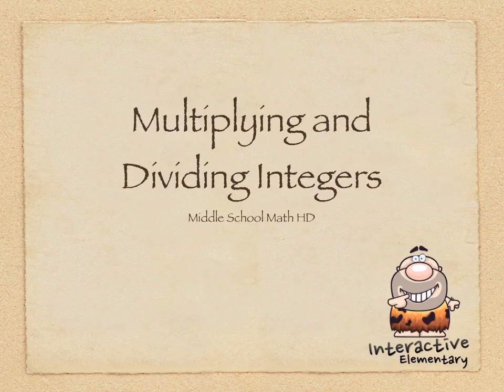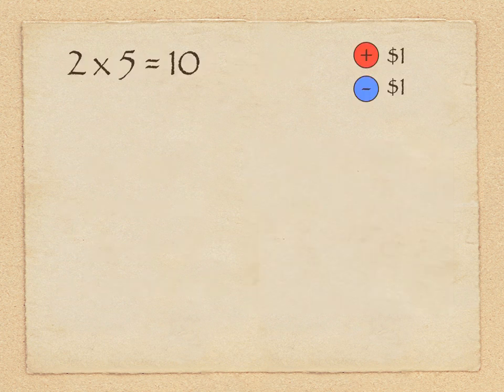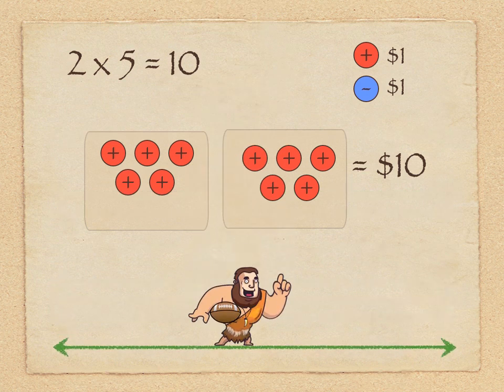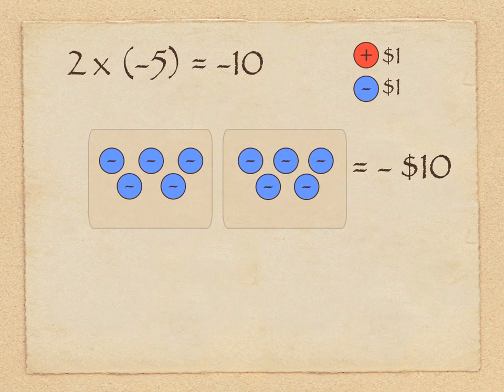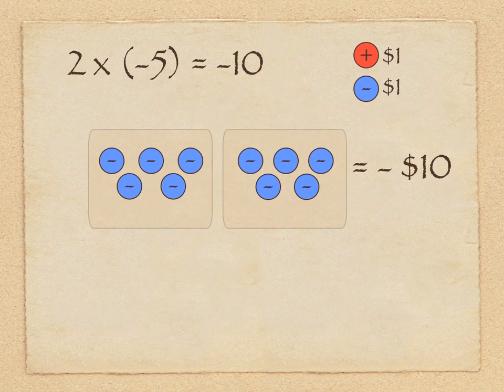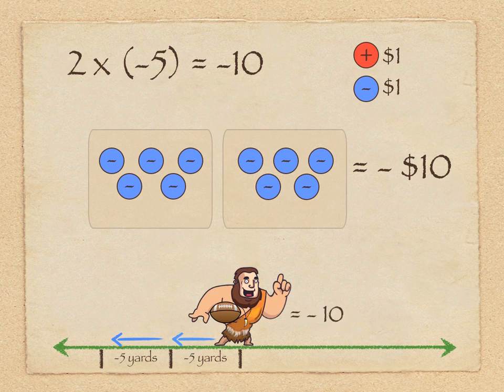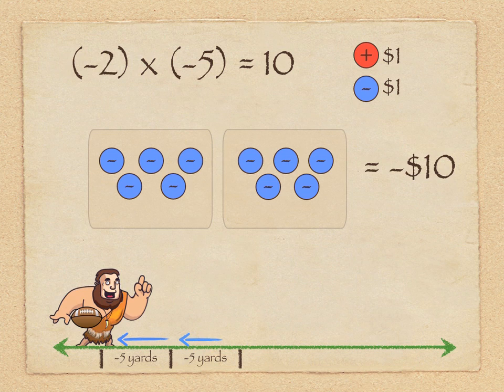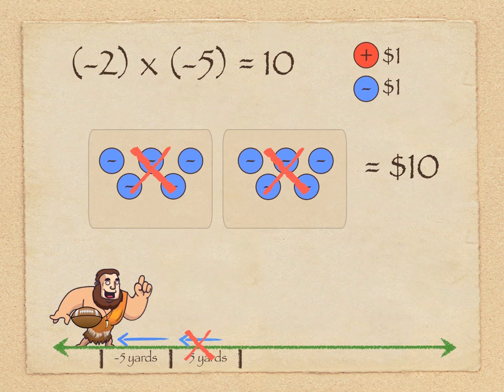Multiplying and Dividing Integers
This lesson supports the Multiplying and Dividing Integers activity included in Middle School Math HD for the iPad.